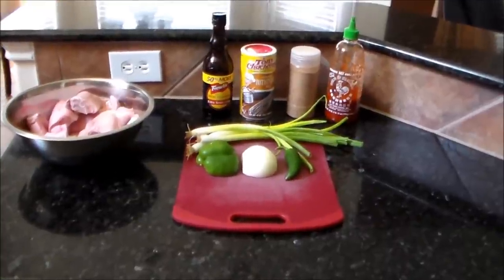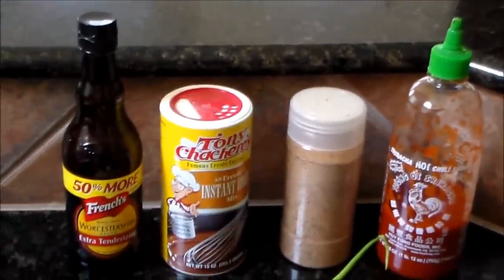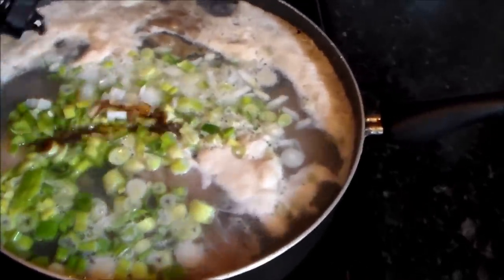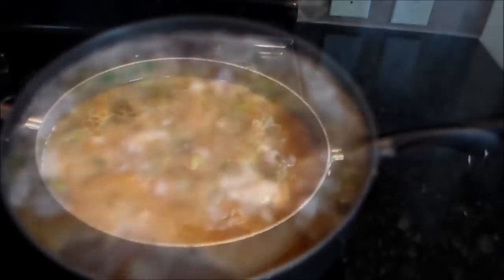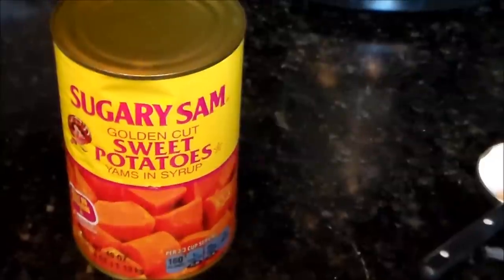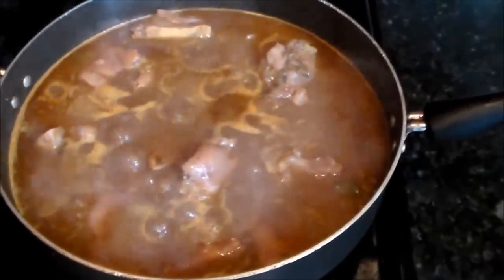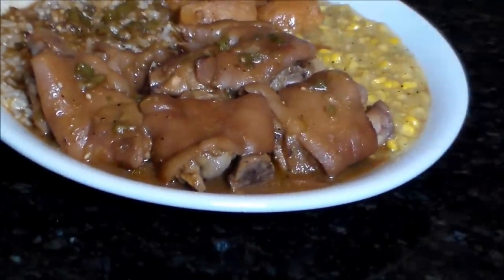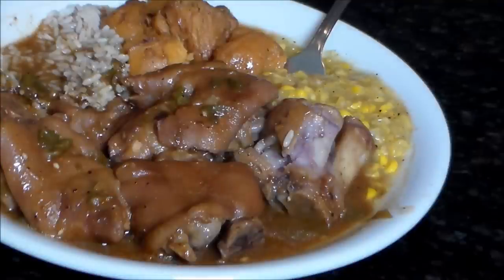Pigs Feet - "Southern Style Soul Food"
This is my recipe for Pigs Feet. A Southern Soul Food Dish and one of my mom's favorite. Cooked very tender and served with White Rice and Gravy, Yams and Cream Corn.